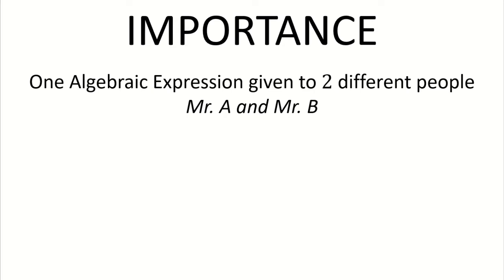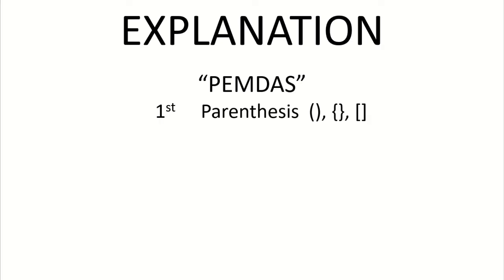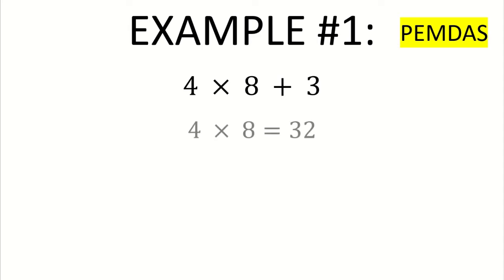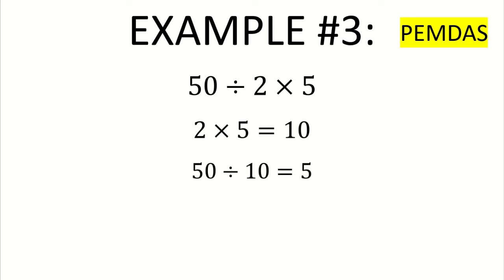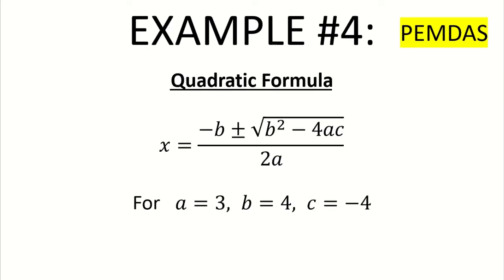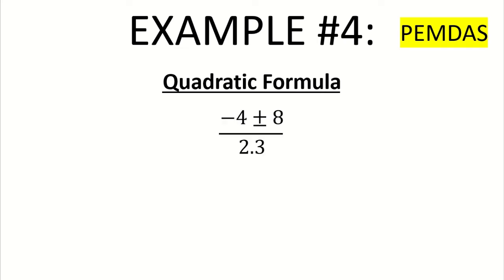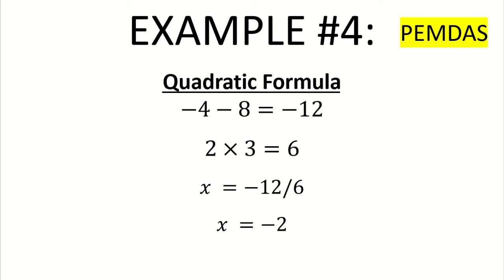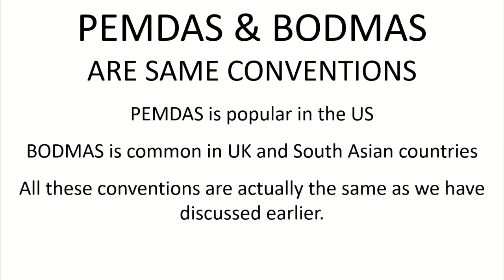Pemdas Math Video With Practice Questions (In English) ZamanReviews & Tutorials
Pemdas Math Course  With Practice Questions

Pemdas Examples

pemdas
gemdas

pemdas meaning
pemdas calculator
pemdas rule
pemdas math
pemdas problems
pemdas worksheets
pemdas examples
pemdas equations
pemdas or bodmas

pemdas bandana
how to use pemdas
pemdas math video

pemdas math problems
presh talwalkar pemdas
math pemdas
gemdas rule
pemdas video
pemdas maths
pemdas rules
pemdas alexa
how to do pemdas
the pemdas song
pemdas explain
bandana pemdas
5th grade pemdas
pemdas examples
pemdas practice

Practice Questions Link:
Link For Practice questions :

This Channel Gives Online Reviews & Tutorials on All Kinds of Softwares and Software Tools